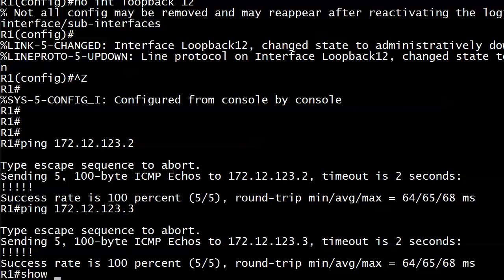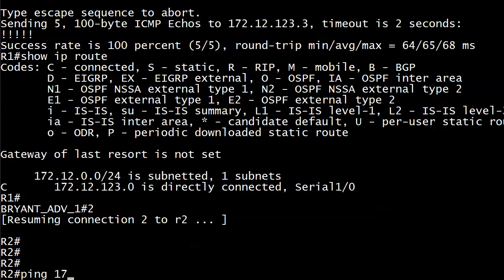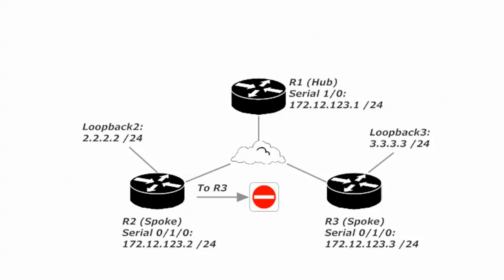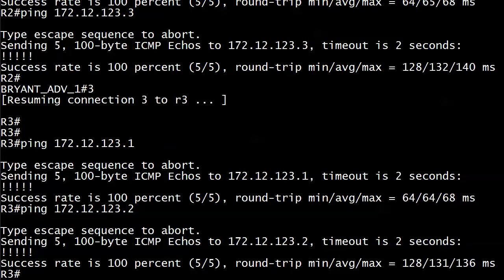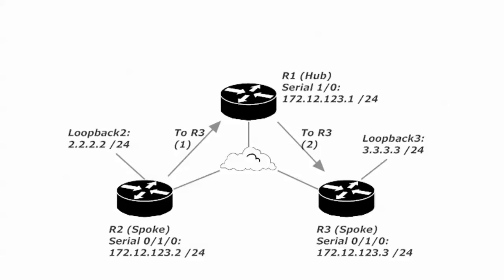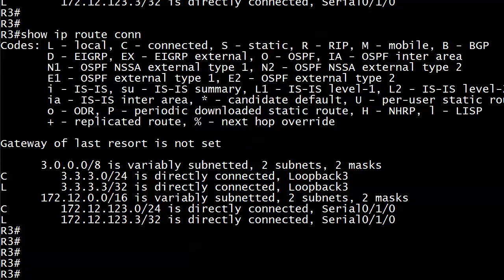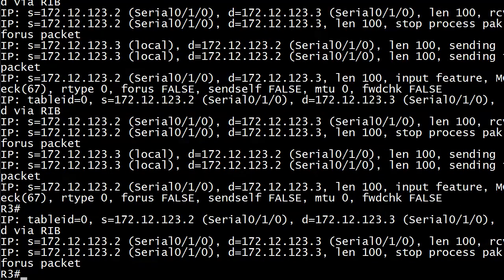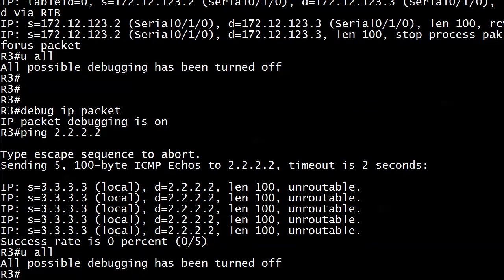CCNA Video Boot Camp: Static Routing, Part 2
Straight from my CCNA Video Boot Camp on Udemy , it's time for Part 2 of this free Static Routing Video Boot Camp!

In addition to a great static routing lab, I'll show you a powerful and slightly dangerous debug -- on live Cisco routers!   Let's get to it!

Chris Bryant
CCIE #12933
"The Computer Certification Bulldog"